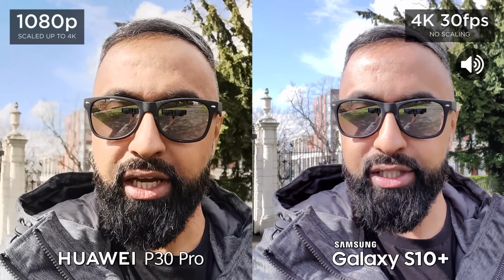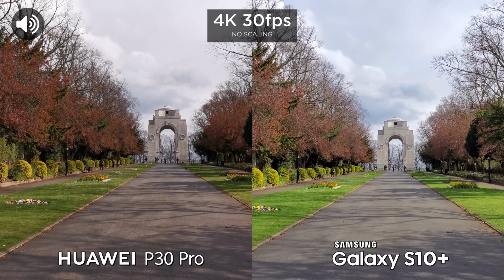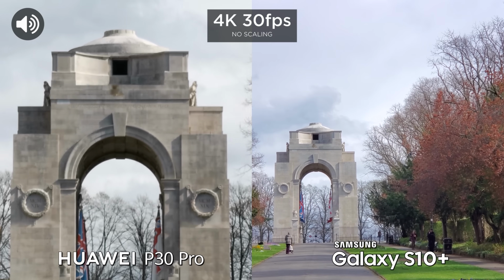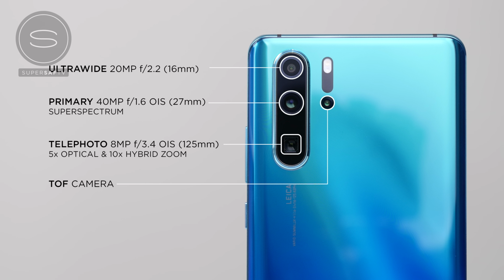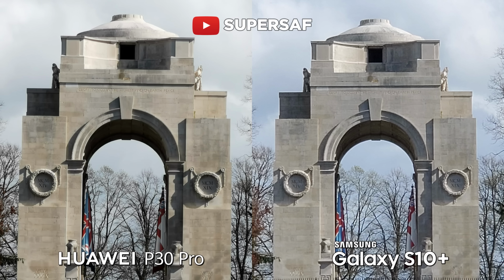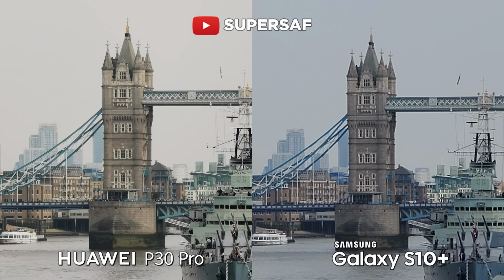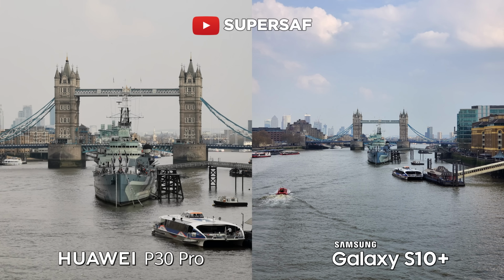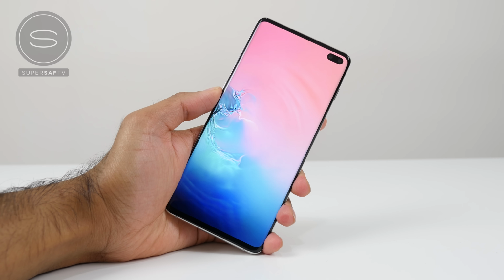Huawei P30 Pro vs Galaxy S10 Plus Camera Test Comparison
Samsung Galaxy S10 Plus vs Huawei P30 Pro Detailed Camera Comparison SuperSaf Style

Comparing the selfie cameras, the 4K triple rear cameras, auto-focus, Portrait Mode and stereo audio of the Samsung Galaxy S10+ vs Huawei P30 Pro for video and photos with example shots indoors, outdoors and in low-light.